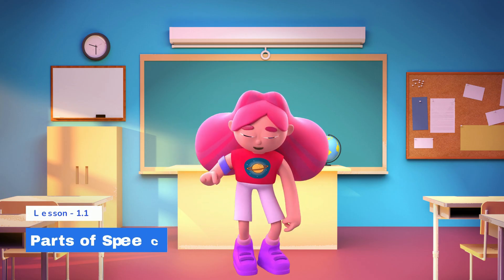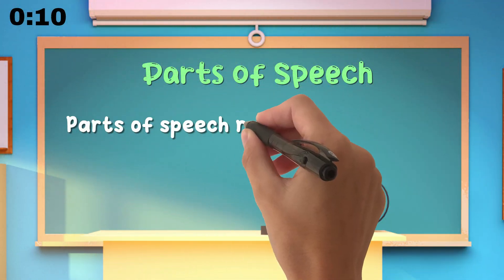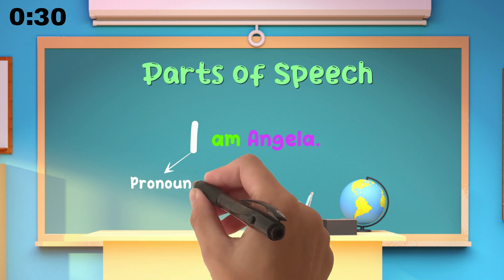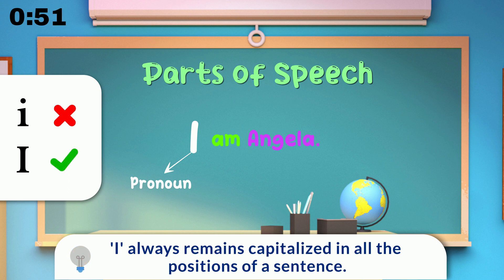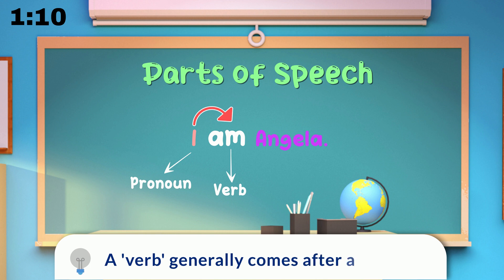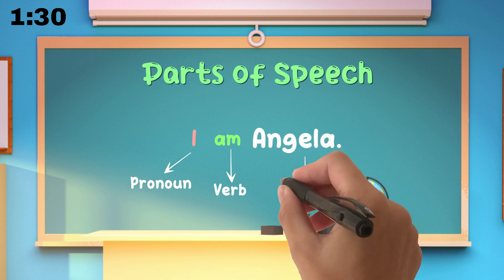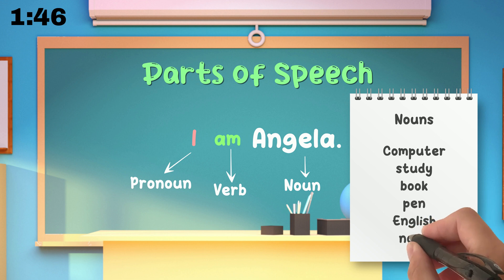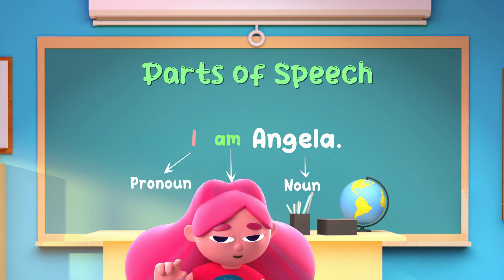Parts of Speech | 2 Minute English | Lesson 1.1 | English Point | 11AI & CreateStudio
In this video, we illustrated a beautiful presentation on parts of speech, the pillar of English grammar. With the combination of whiteboard animation and a 3D character, the video became much more interesting than traditional classes.

Script and editing: Sarowar Zamil Shawon

Lesson 1.1: Parts of Speech